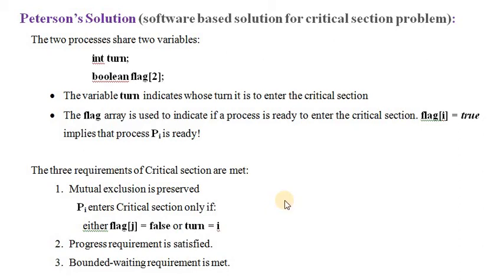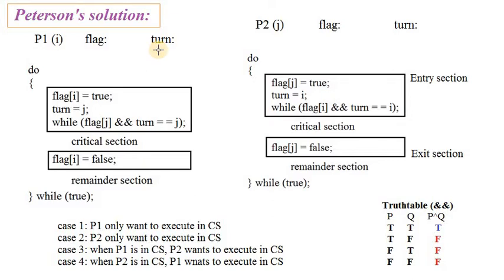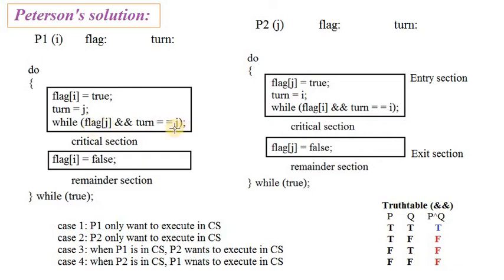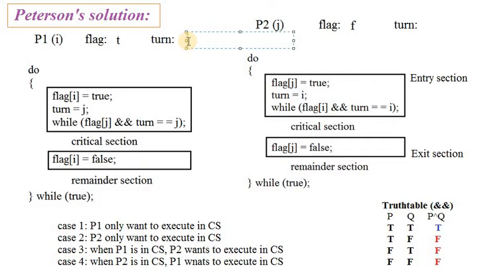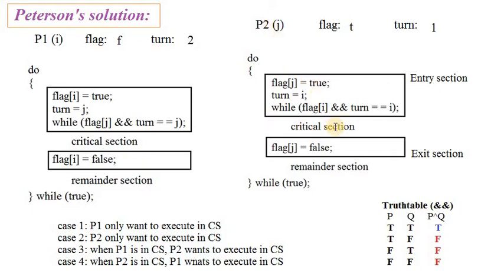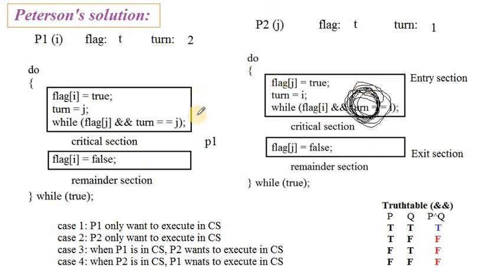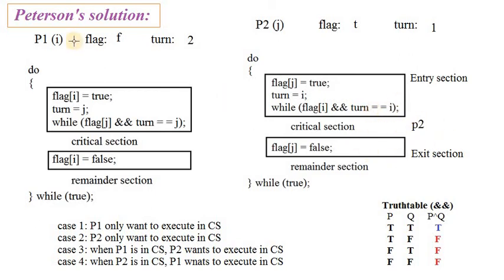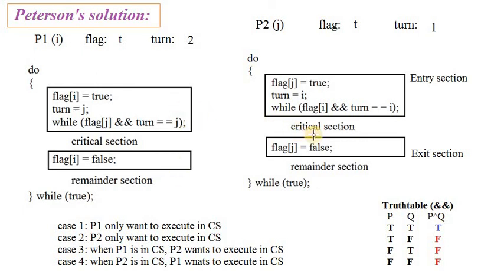Peterson's solution for critical section problem | English | Giridhar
In this video I have discussed about Peterson's solution (a software based solution) for critical section problem with Critical section requirements